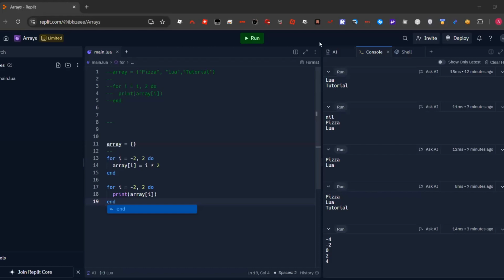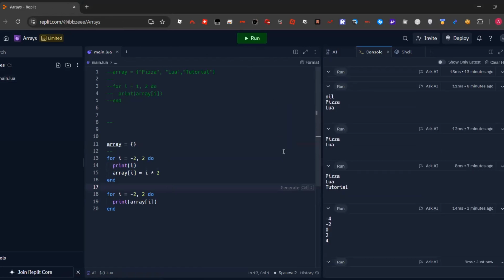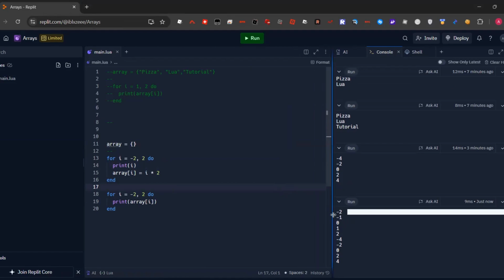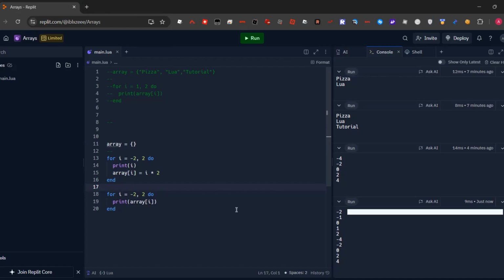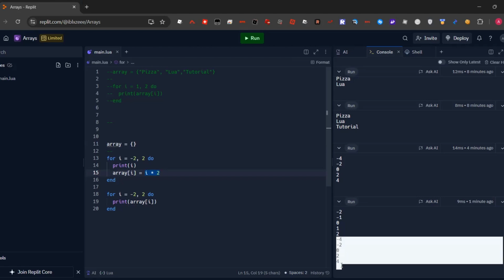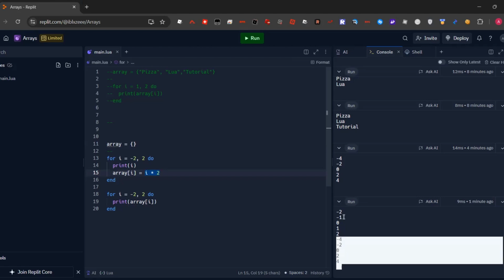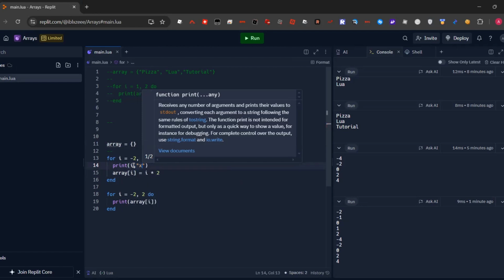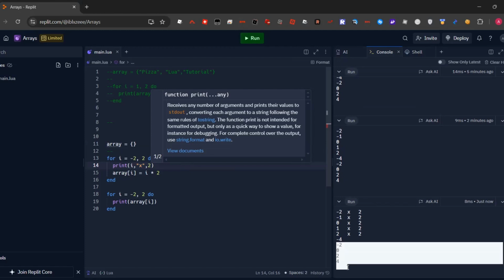Lua arrays tricks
Master Lua arrays with these essential tricks! From basic indexing to advanced techniques, boost your Lua programming skills in minutes. For more Lua tutorials, visit onlinehikmacenter.com